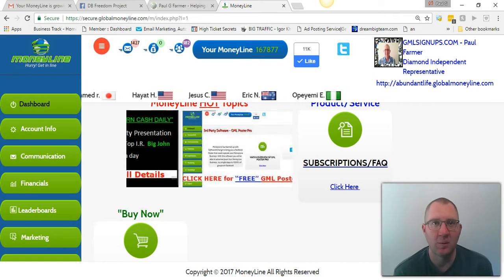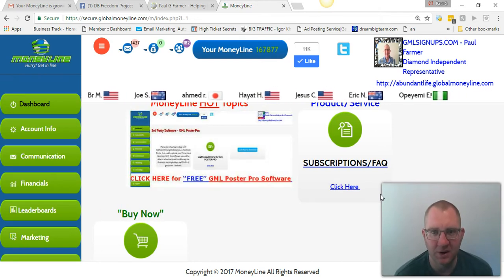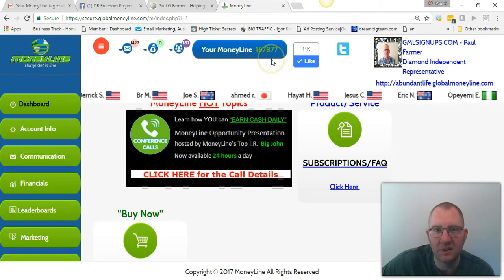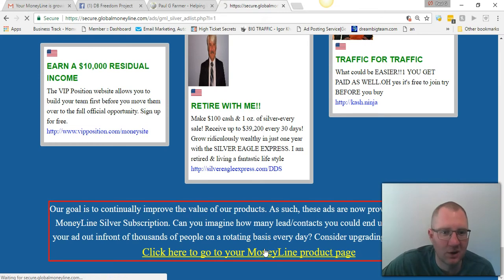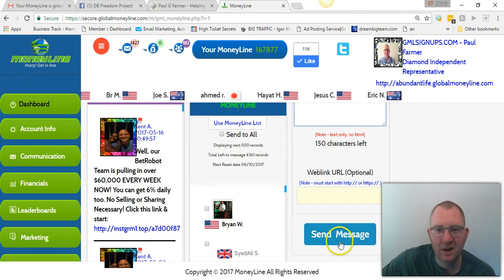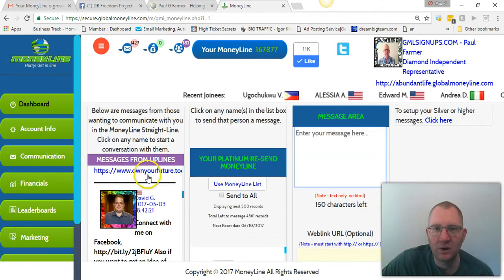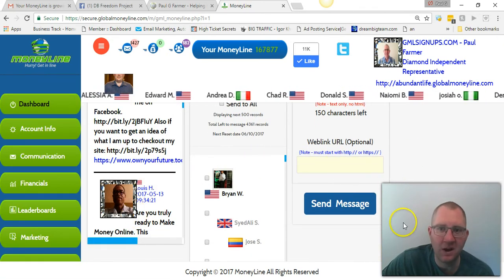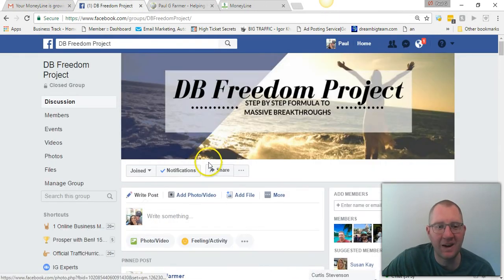Global Moneyline Overview Day 225 - 553 Fresh New Leads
In this Global Moneyline Overview I share with you how to get more eyes on your offer daily.

Global Moneyline to start with is free to join. Once you join leads will start being placed under you that you can message anything you choose.

You'll also get access to Facebook Posting and Twitter Posting Software completely free just for joining!

Global Moneyline in a nutshell is advertising and is a very affordable way for you to get consistent leads.

Global Moneyline offers 6 different subscription levels. To get maximum exposure and position yourself to earn the most money both inside and outside of Global Moneyline you want to purchase all of the subscription levels as soon as you possibly can.

Global Moneyline makes it easy for you to constantly have new fresh leads seeing your offer on a daily basis.

Go Here To Earn A Full Time Income In Months Not Years

I am a real guy and what I am most passionate about is helping you
learn how to make money that will change your life.

Join our PRIVATE COACHING GROUP and get access to STEP BY STEP TRAINING and SUPPORT

Skype: futrrocker